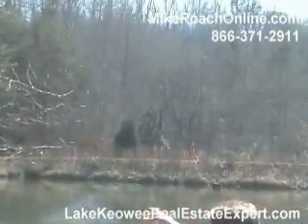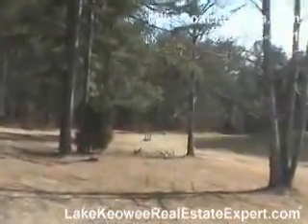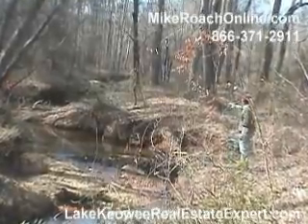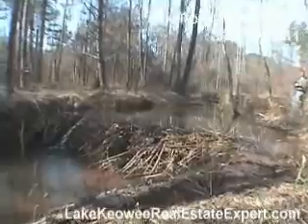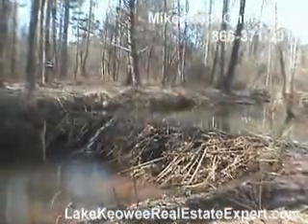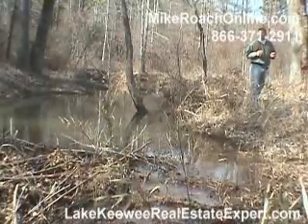875 Nimmons Bridge Rd Acreage near Lake Keowee Pond hunting Mike Roach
Located less than 2 miles from Fall Creek landing, this property is a nature lover's paradise! Check it out!